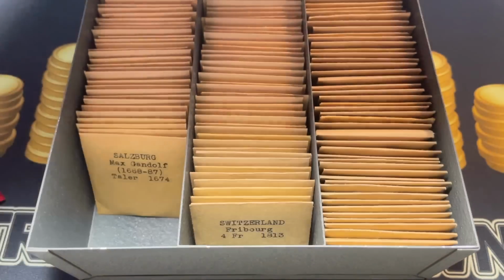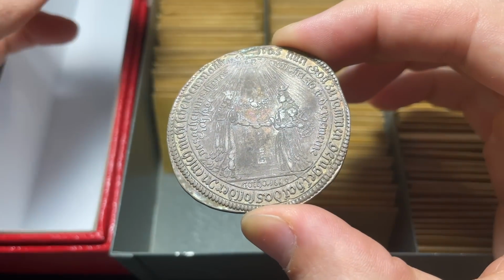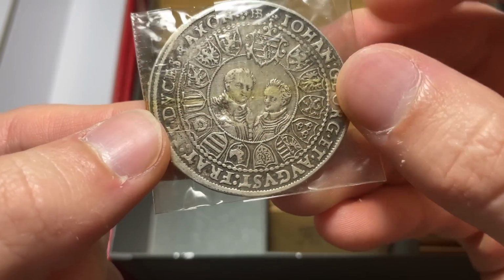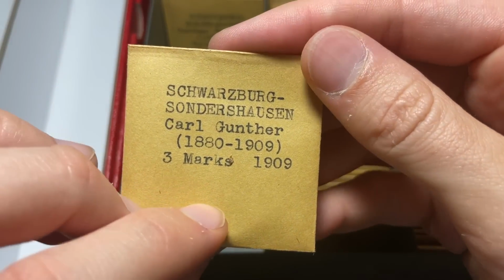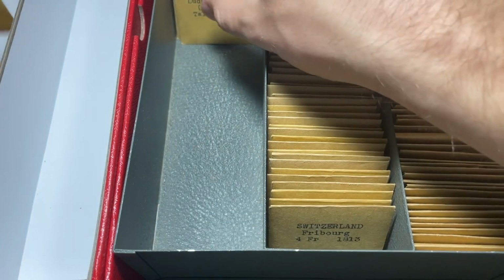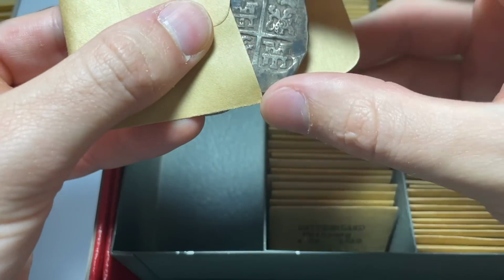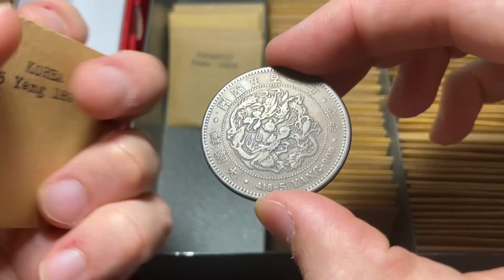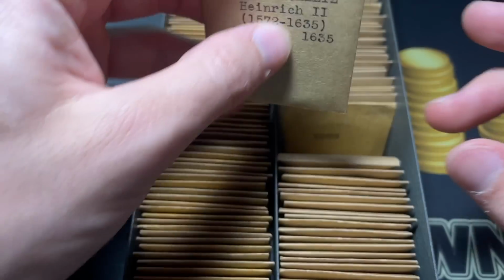Incredible $50,000+ World Coin Bank Box Unboxing: Found After 70 Years: Thaler City - Part 1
This is the highest value collection I have had the honor of personally representing - especially once I realized what was on hand after the culmination of this video. This lock box of coins was presented to me by someone who was concerned that a similar box had been sold by a relative for about $800. I took a quick look and told them how excited I was to help divest the material. That will be done through Heritage Auctions. I went through the coins on the left side of the box, scouring for any interesting rarities and making note of what I didn't know as much about. The next two parts of this video will come out next Saturday and the Saturday after.